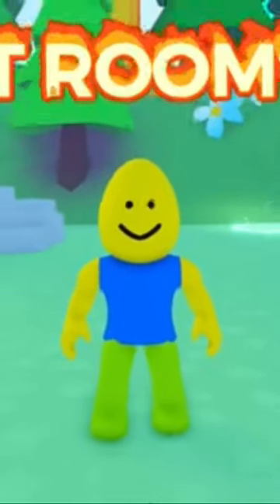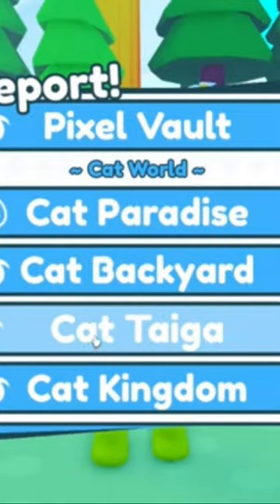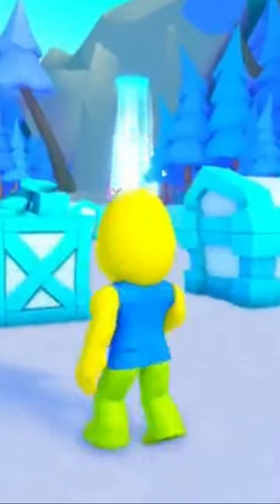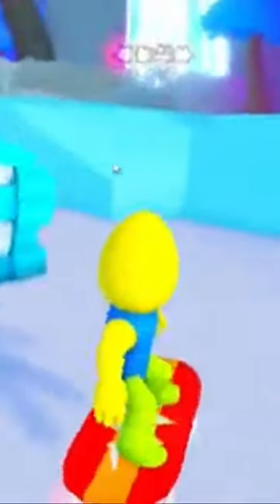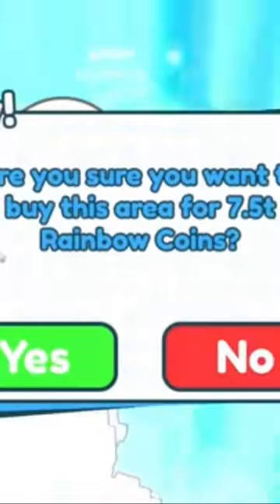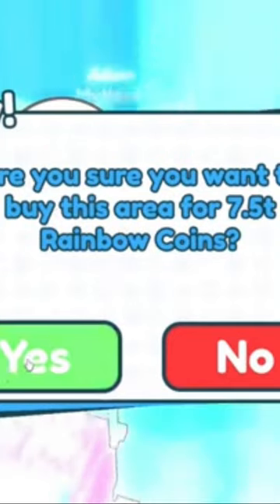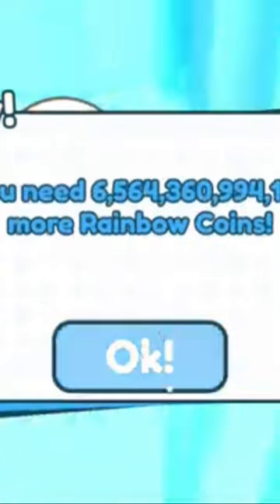WHERE IS THE NEW SECRET CAT THRONE WORLD in Pet Simulator X?👑shorts